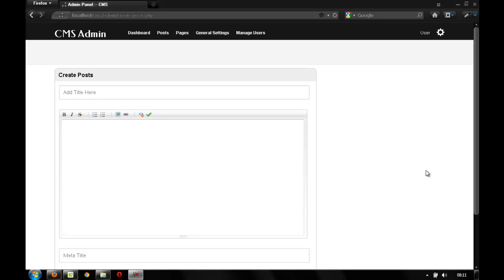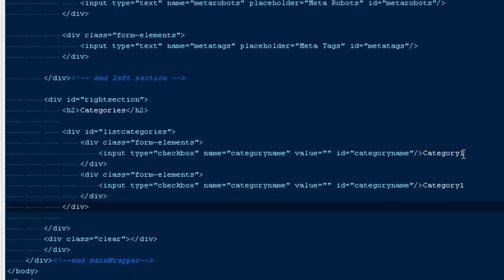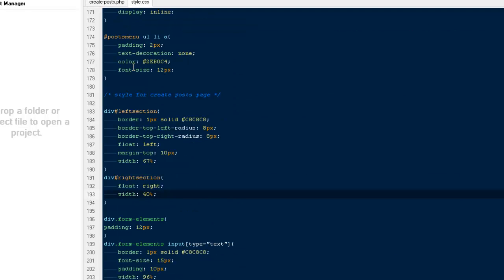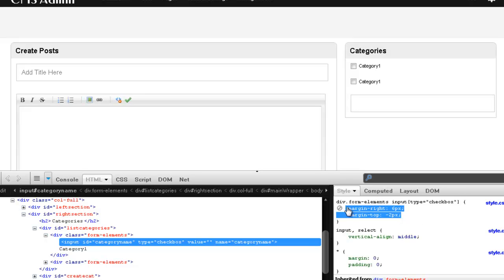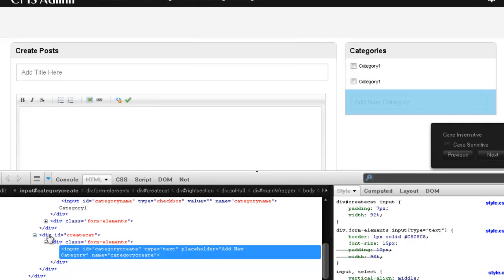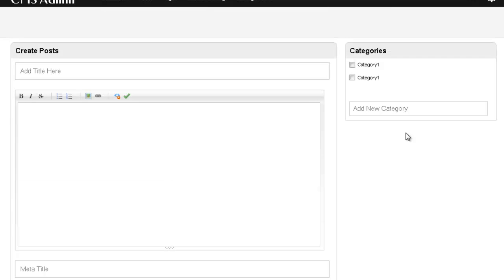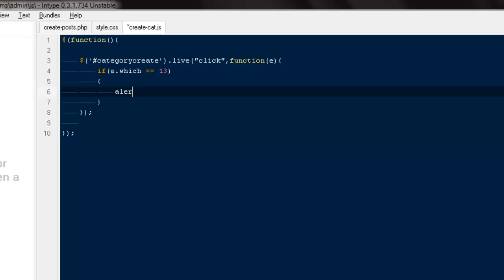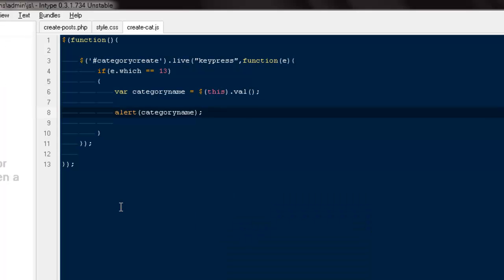Cms Blogging system part 9.1 :- Creating Posts Categories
In this video we will create a sidebar dynamic widget to create and assign categories to our posts